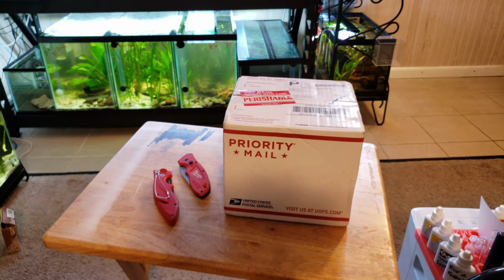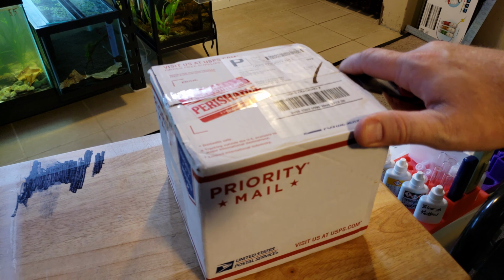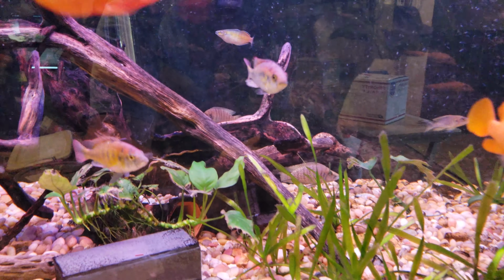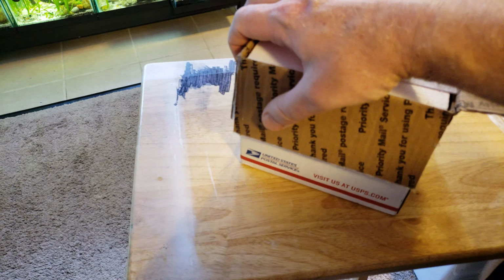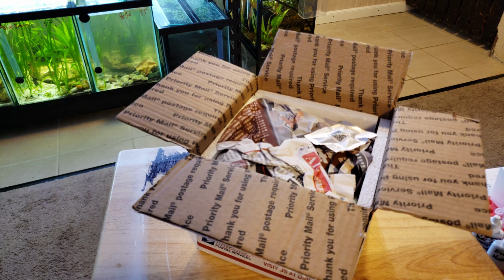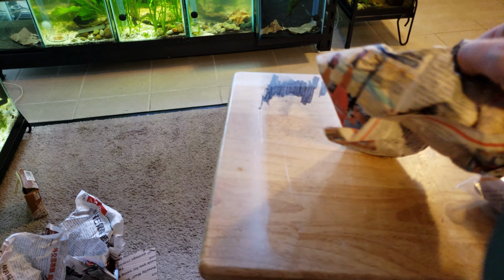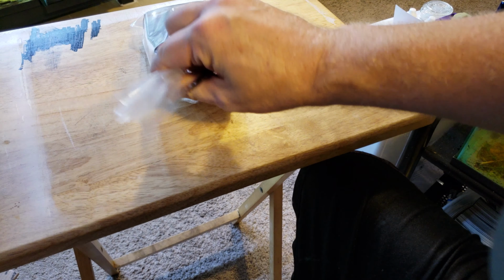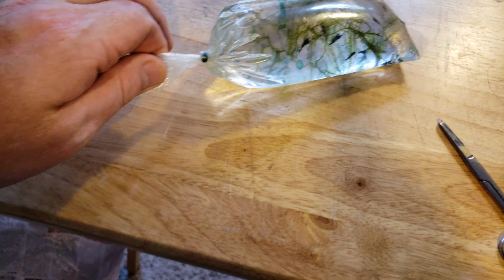Extreme Black King Kong caridina unboxing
Order from Robi Chan and Elvis